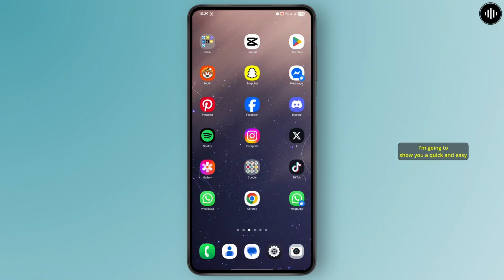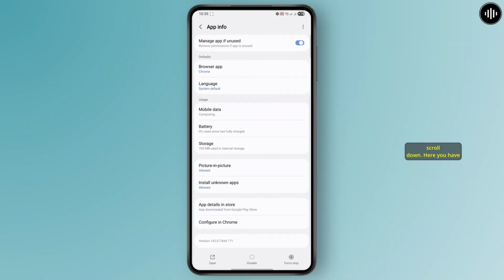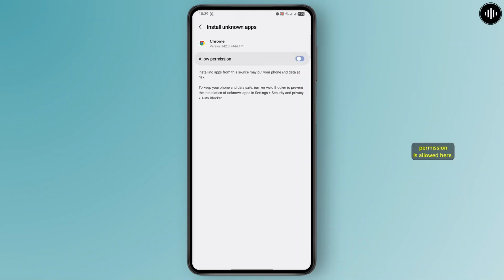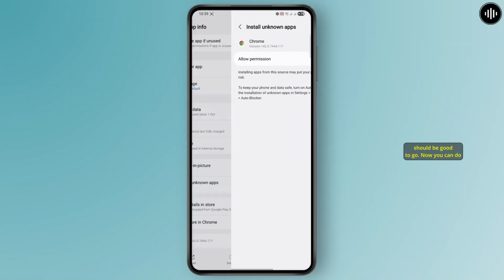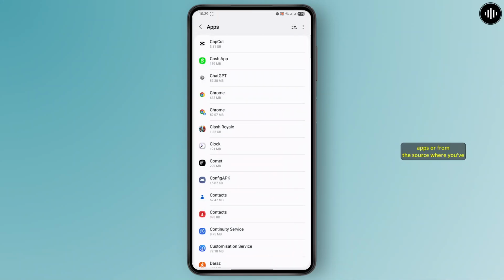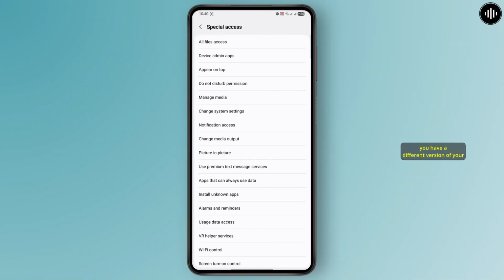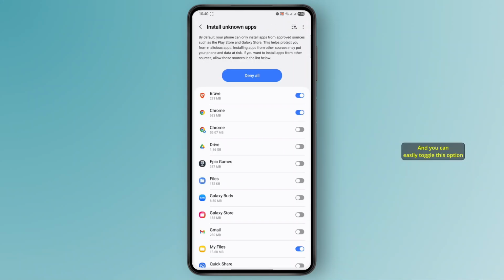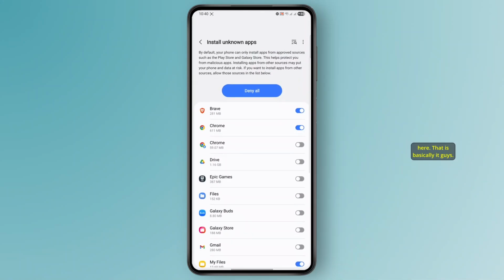How To Fix “App Not Installed” Error On Android?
Want to fix the “App Not Installed” error on your Android device and get your apps working again? This video will guide you through the steps on how to fix the app not installed problem quickly and easily. Whether you're asking, "How do I fix App Not Installed on Android?" or need help with troubleshooting the installation issue, this tutorial has you covered. Learn the steps to resolve the error and install your apps successfully. Watch now to see how you can fix the “App Not Installed” error on Android today!

Timestamps:
00:00 How To Fix “App Not Installed” Error On Android
00:06 How Do I Fix App Not Installed on Android?